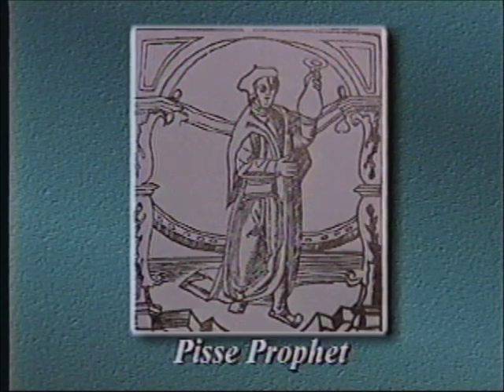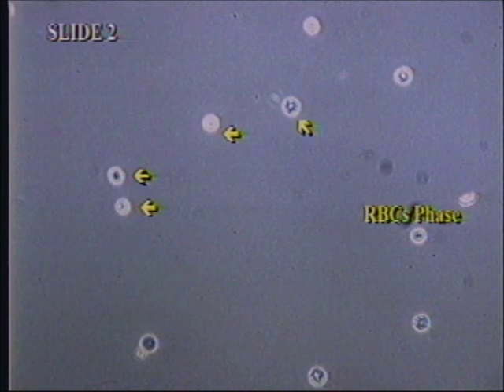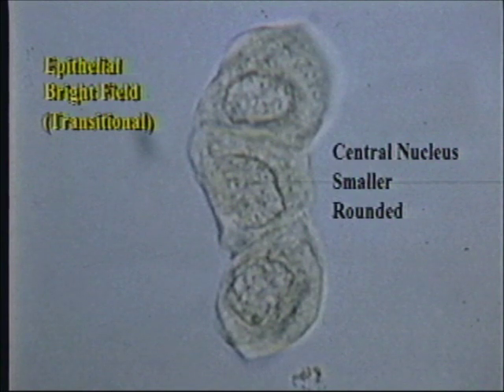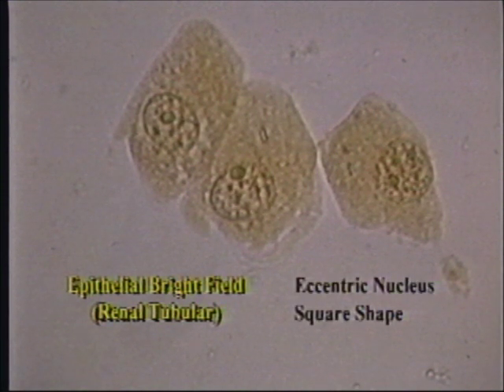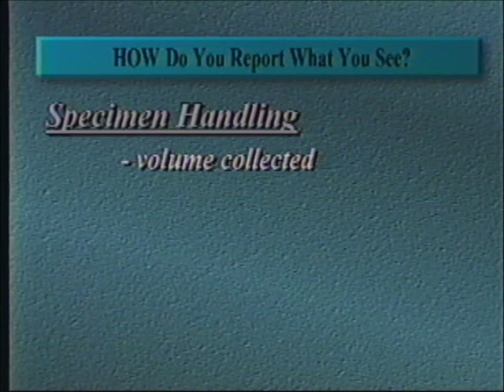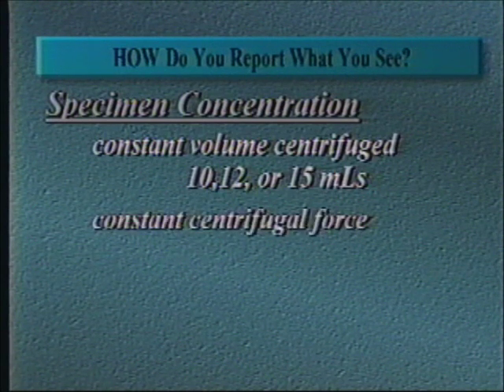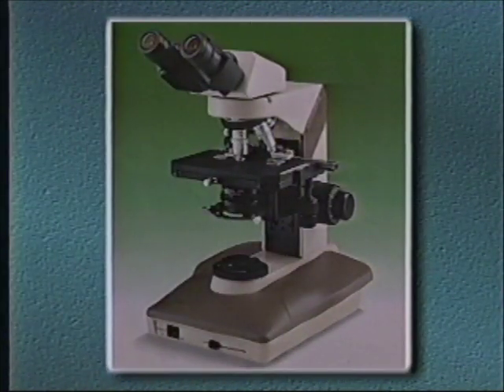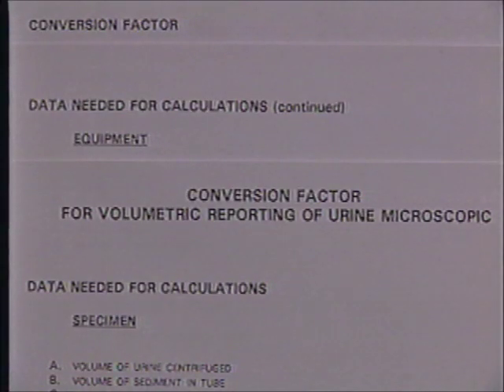Standardization of Urine - Microscopic Reporting